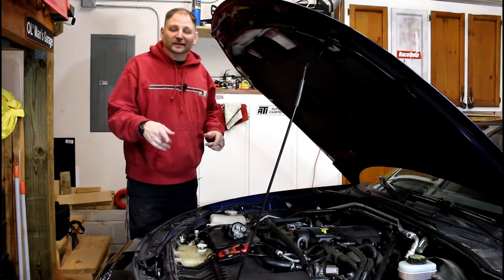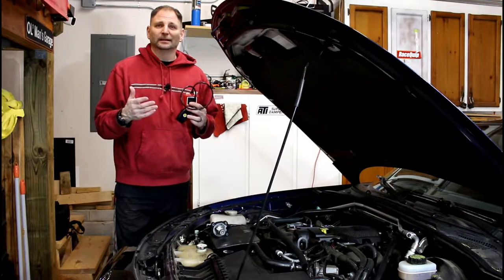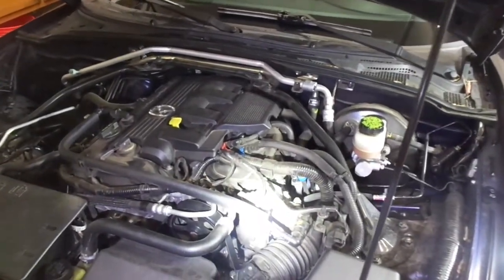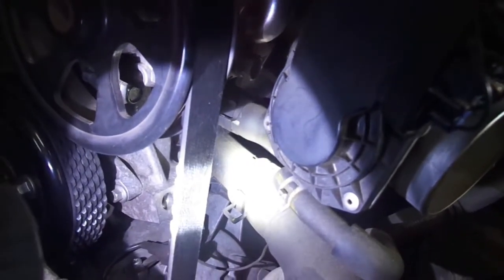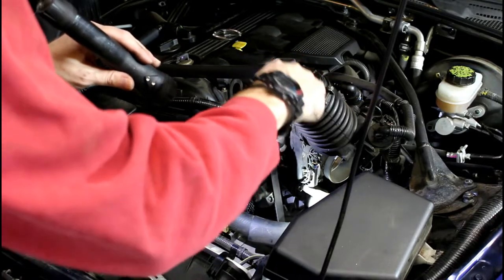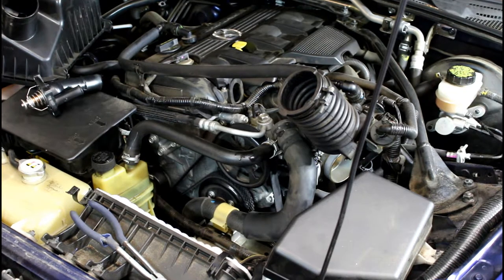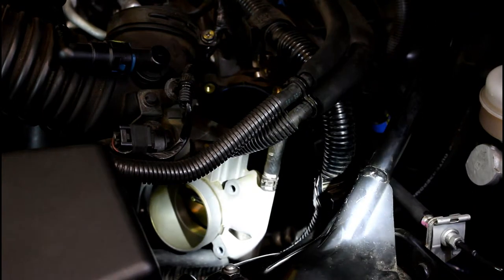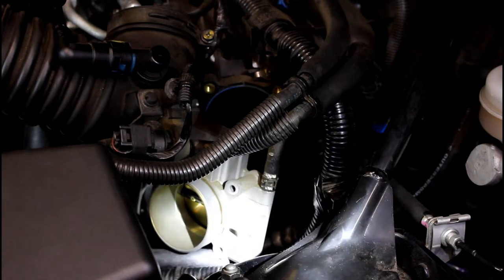obd2 code 0126 and nc miata thermostat replacement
The Check Engine Light came on the other week. Code P0126 for cooling temperature insufficient for operation.

Well, duh, it's cold outside!!! This code means that the engine was not getting fully warm. That lead me to think the thermostat had gone bad and was stuck partially open.

Follow along as I change the thermostat, bleed the cooling system, and make a mess!!